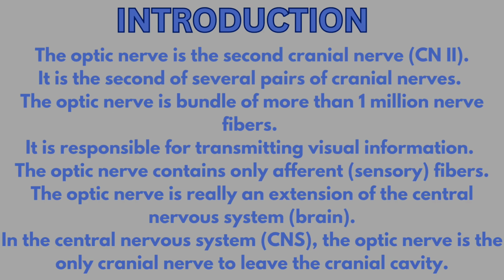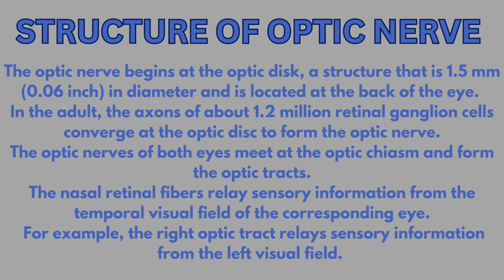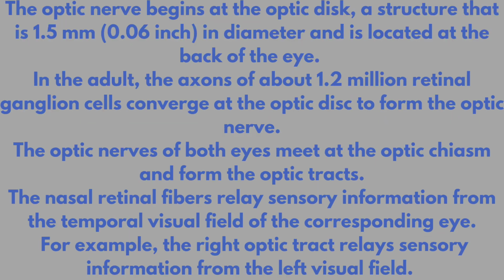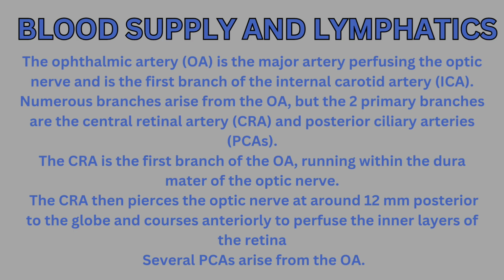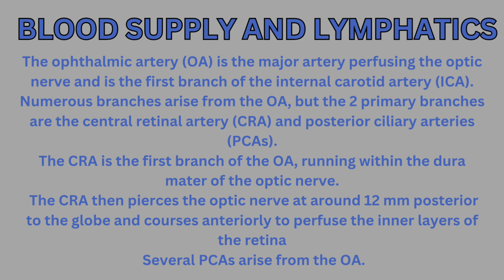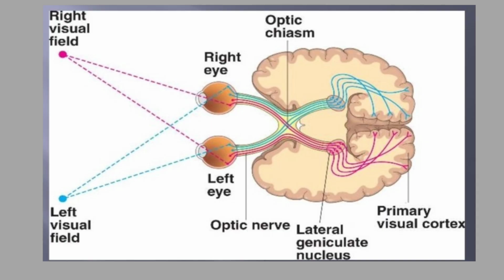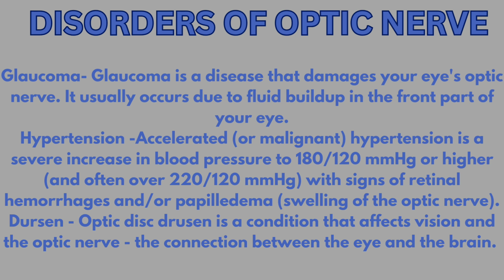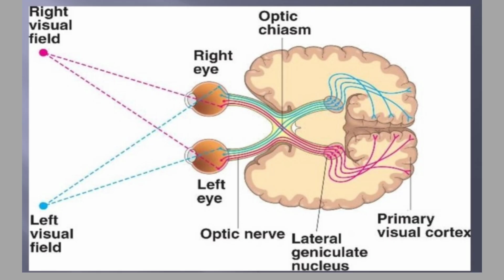CRANIAL NERVE 2 OPTIC NERVE